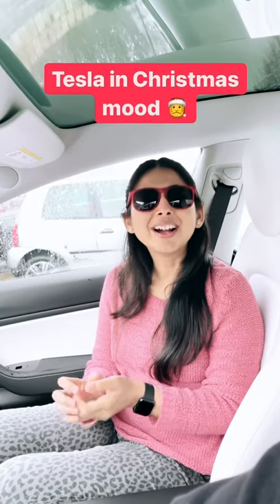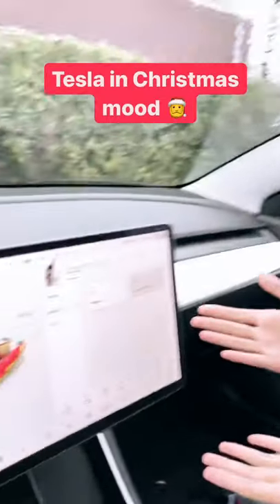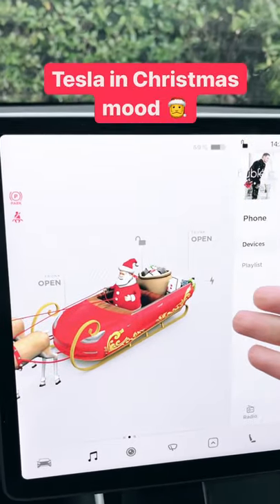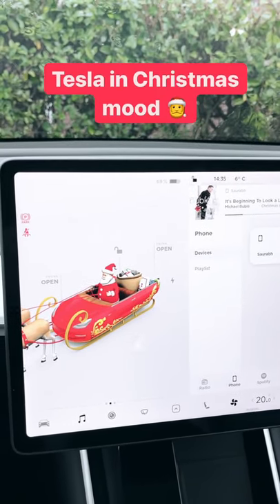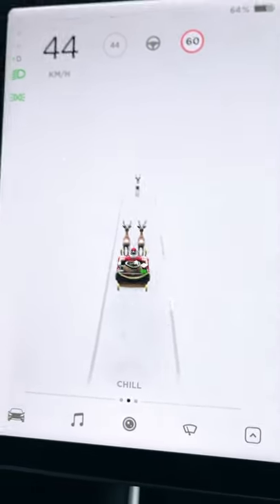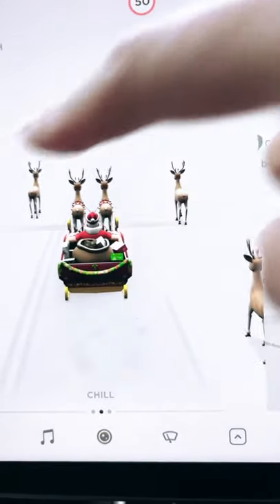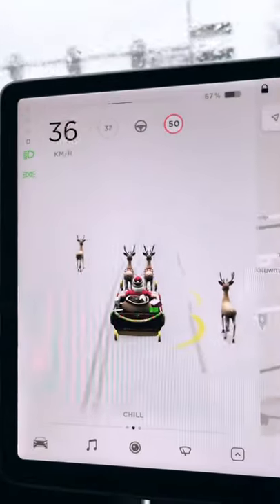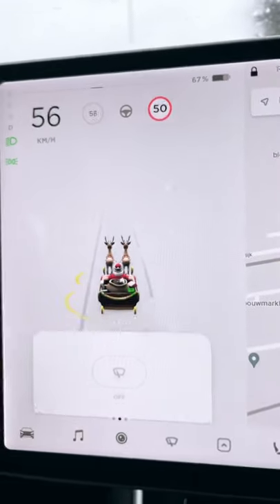Tesla in Christmas mood 🎅🔔